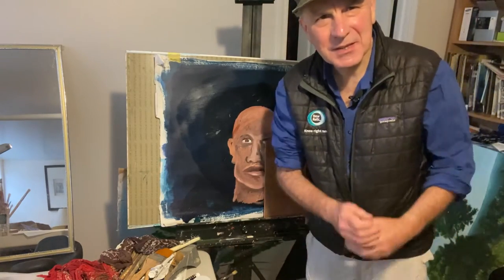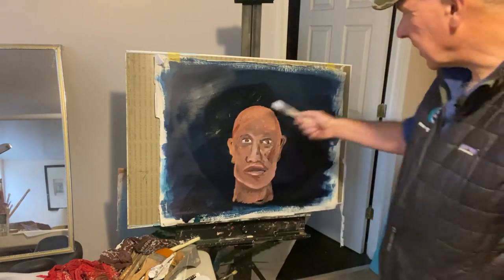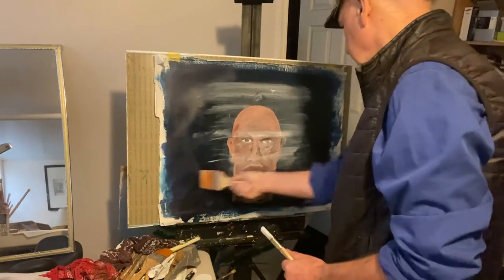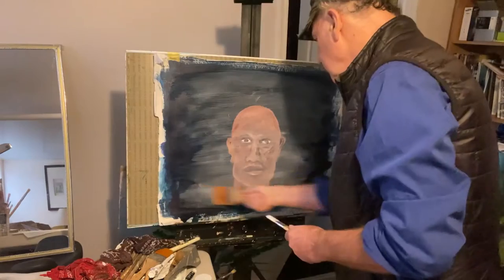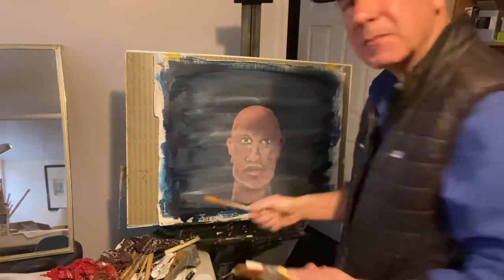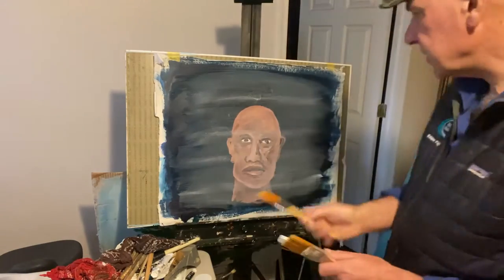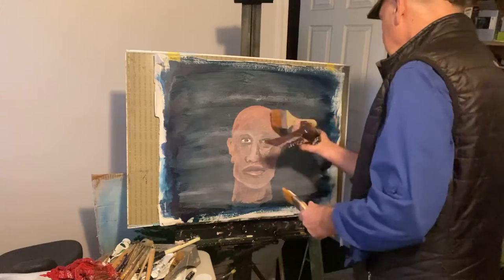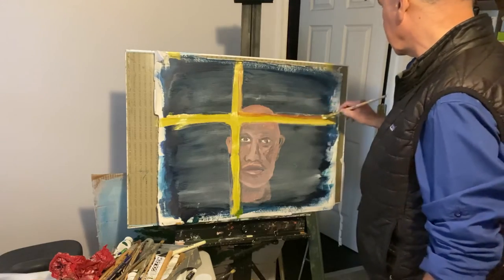Student request how to paint window glass Hostos art class￼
This is a video you can all watch. It’s someone who would like to see a simple way to paint a glass window quickly